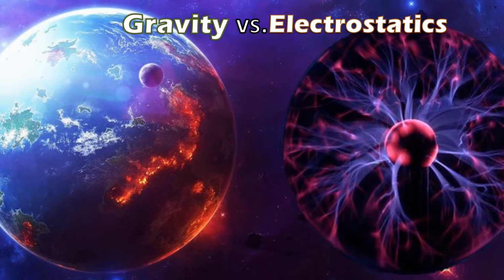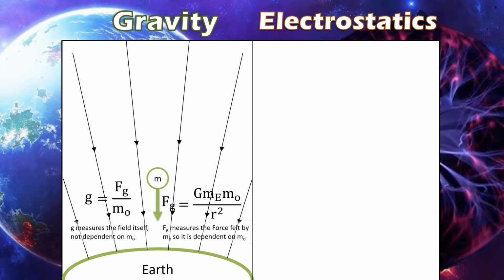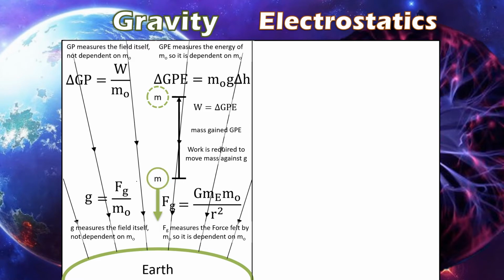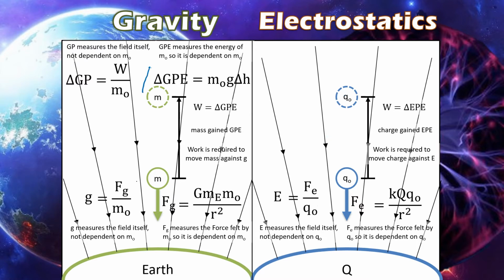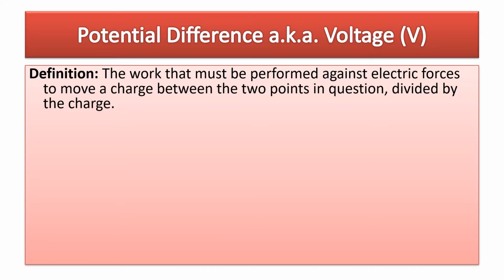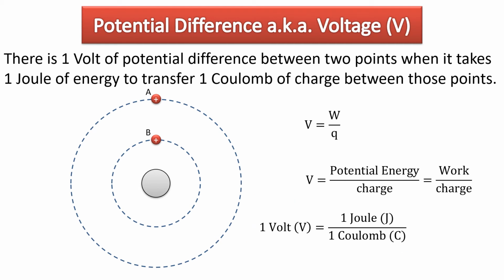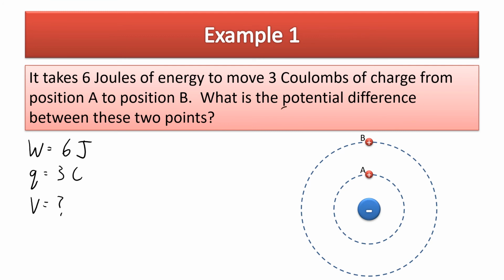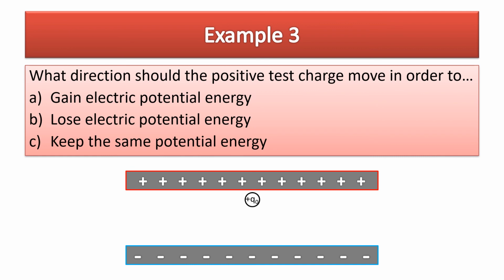10.6 Potential Difference - Lecture